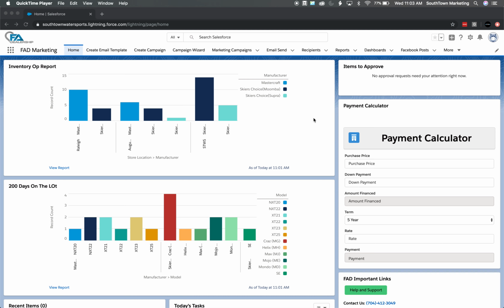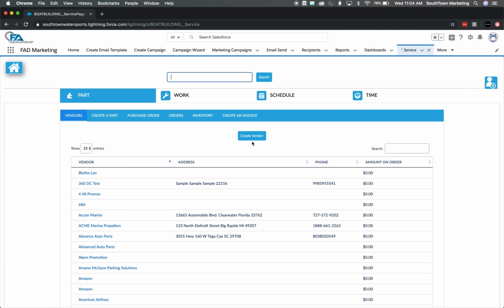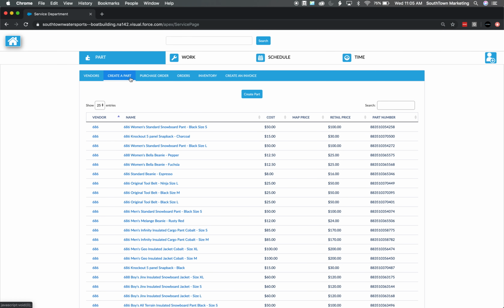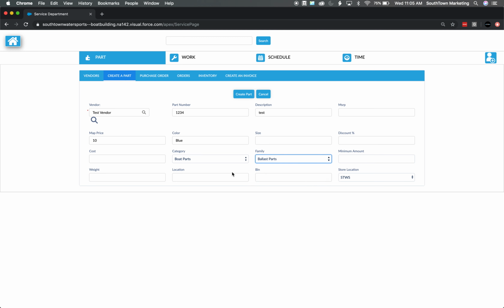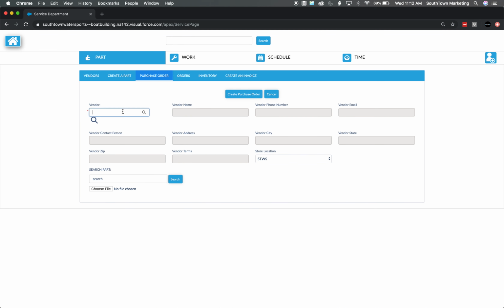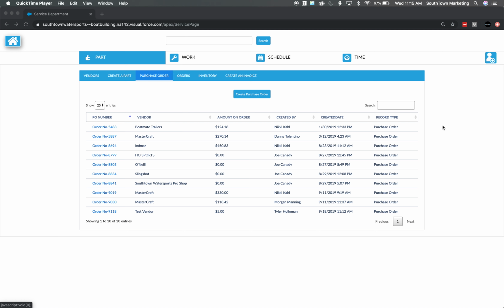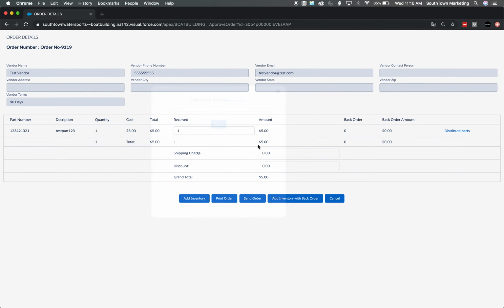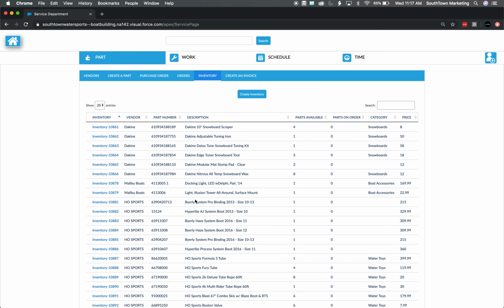How To: Create & Receive a Part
In this video we walk you through the process of creating parts and pro-shop inventory, submitting a purchase order, then receiving the parts into your inventory.